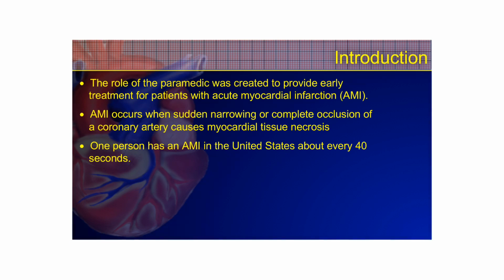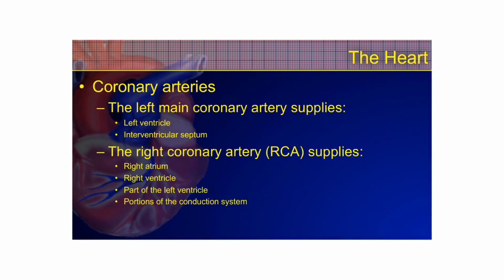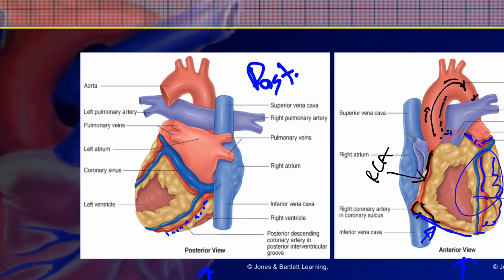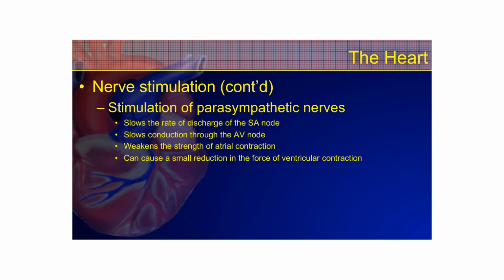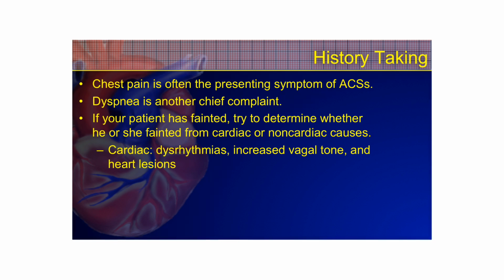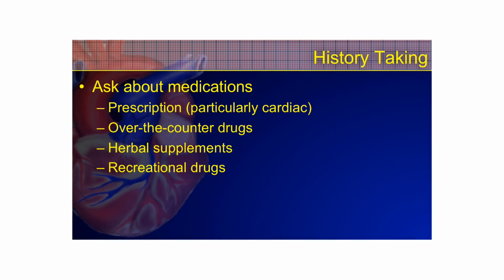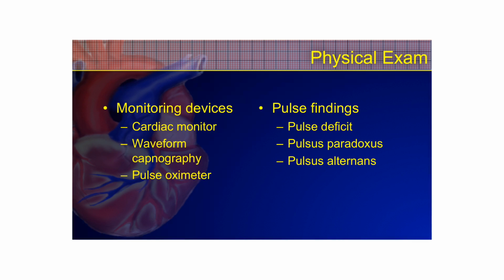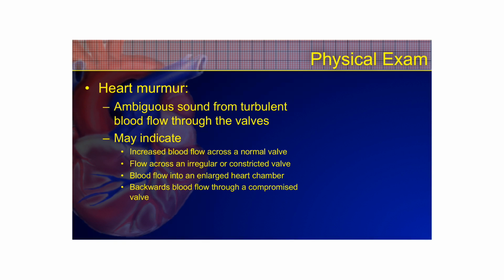Cardiovascular Emergencies - Lecture 1